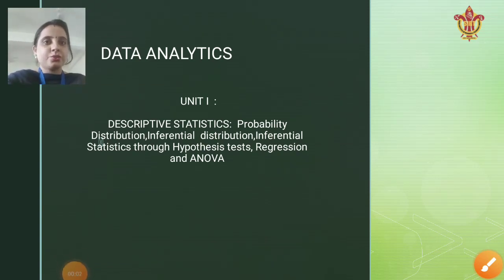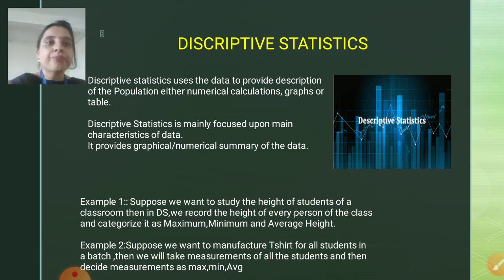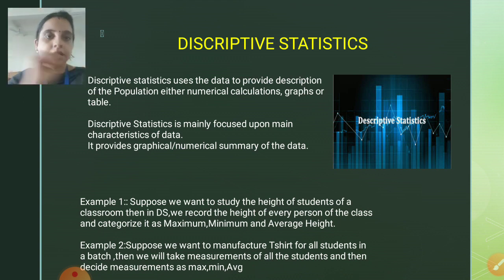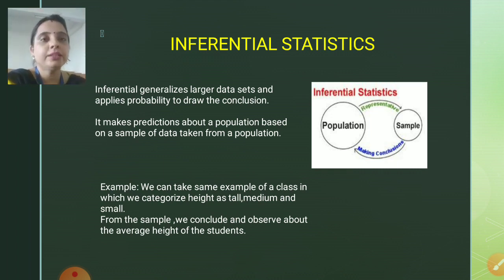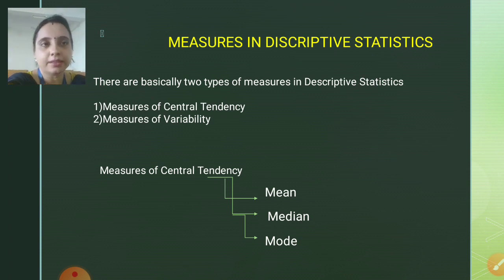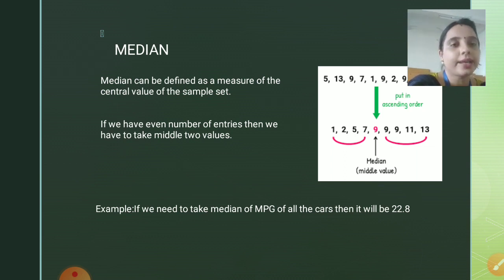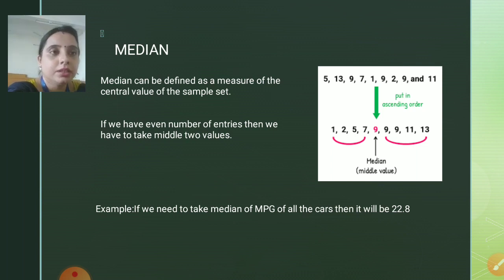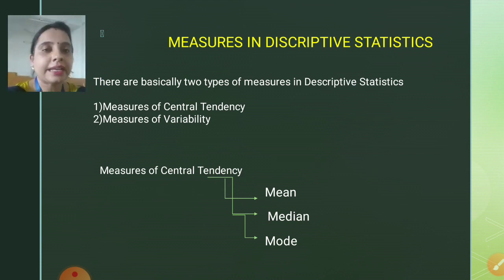Lecture 3 Data Analytics